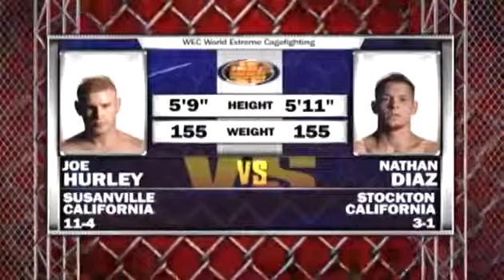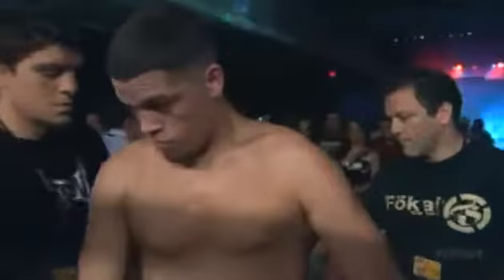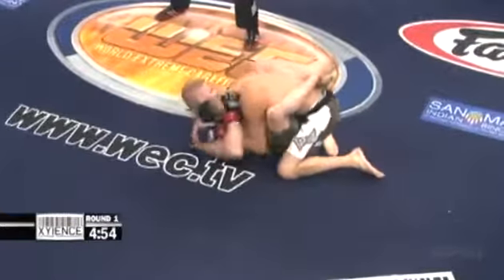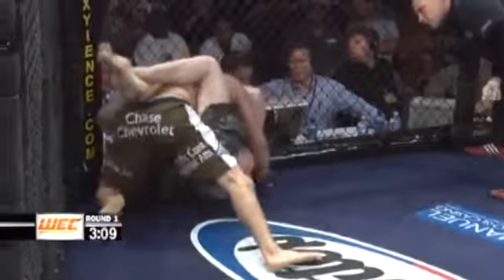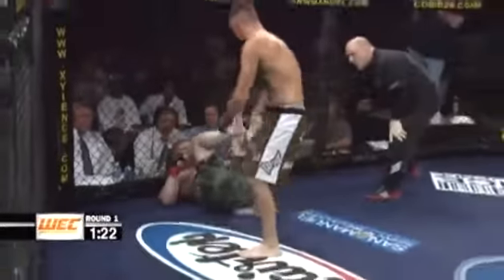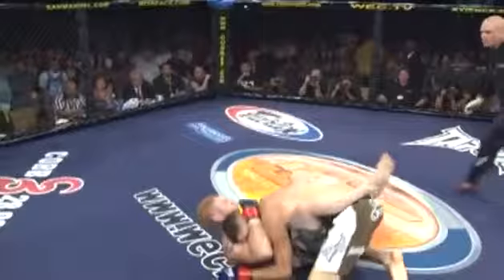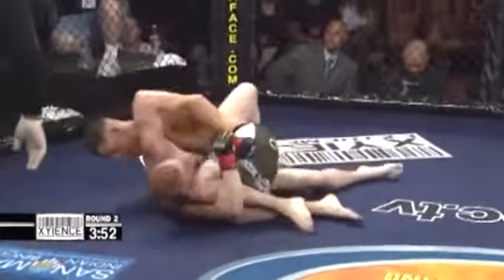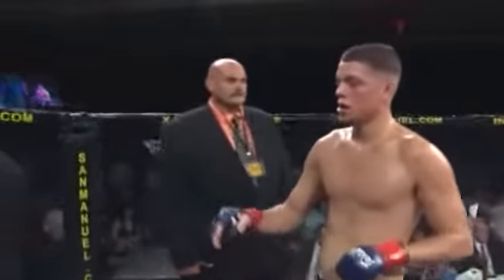Nate Diaz vs Joe Hurley